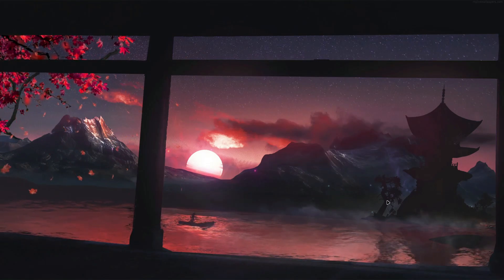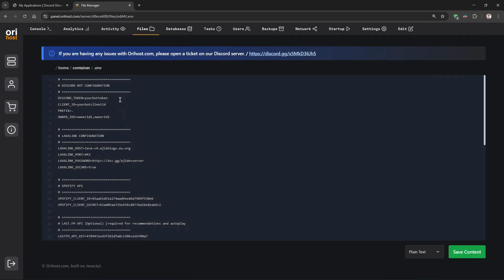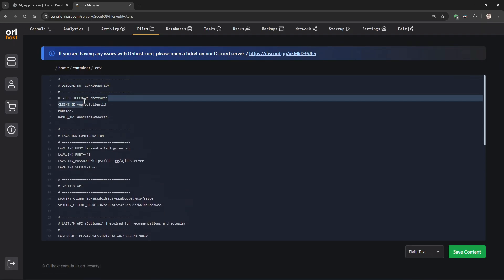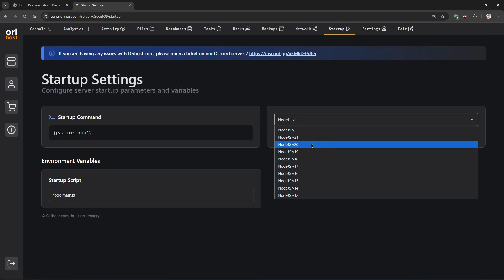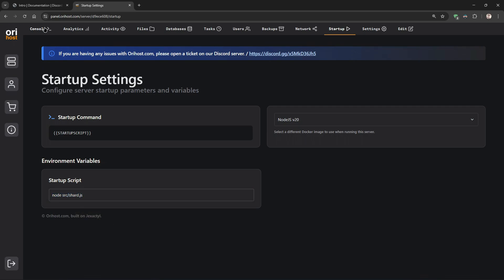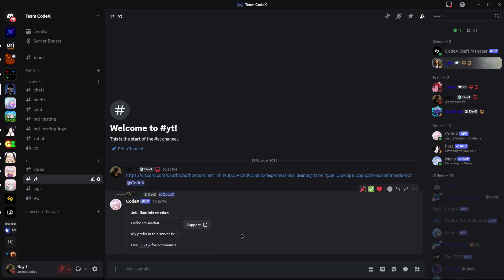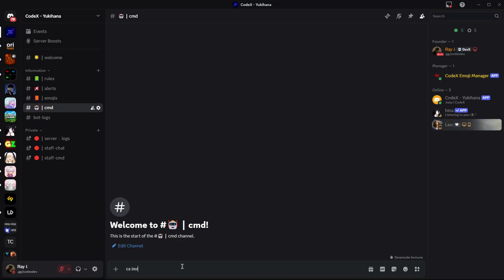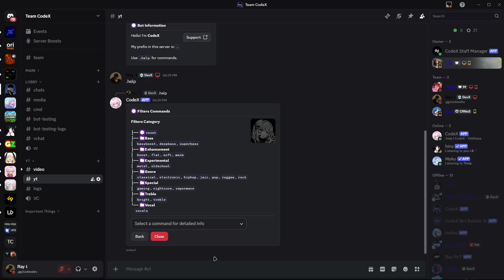Yukihana Premium Music Discord Bot CodeX | 100 Commands | CV2 Latest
Code Link  -
In Comment Box

Ignore These Things !!
『📌 TAGS 📌 』
All in one discord bot
free discord bot
replit discord bot
500+ discord bot